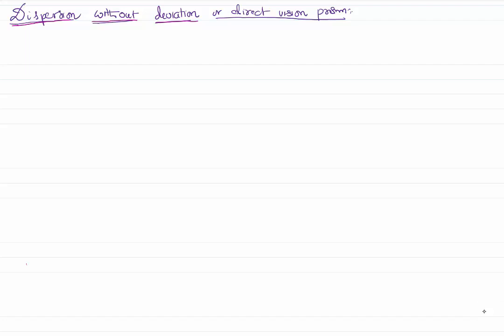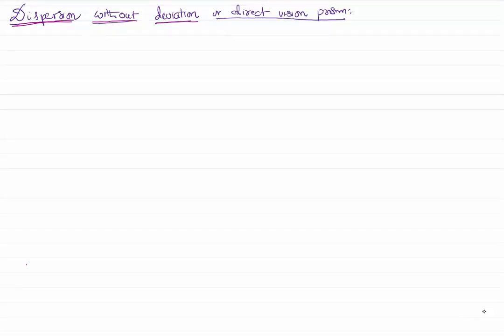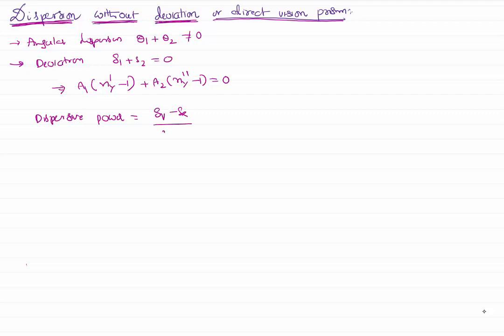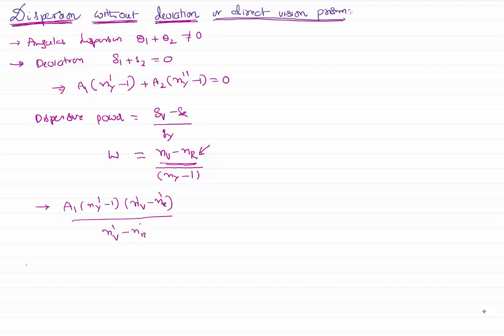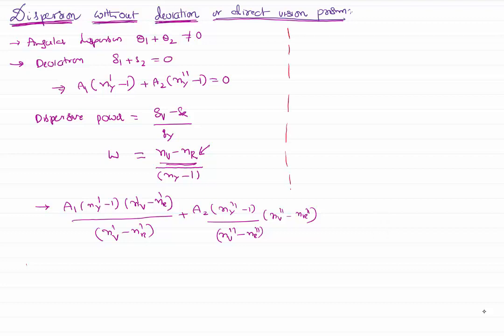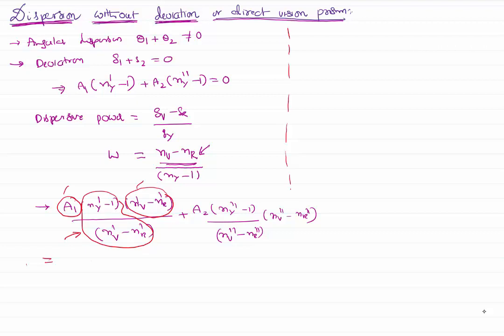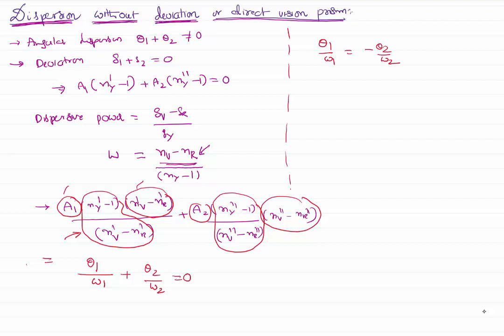Dispersion without Deviation Explained in Ray Optics FOR JEE and NEET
Here in this video we are going to discuss regarding dispersion with out deviation concept when a light is passed through combination of two prism arranged properly. When light ray passed through, it gets deviated from its original path and it also splits into multiple colors.  Both this deviation and dispersion causes aberration in the formation of image and we shall try to avoid them. We cannot eliminate both of them and we can eliminate deviation and dispersion can happen and the condition for it is explained as shown in the physics video lesson here.

0:00 What is dispersion and deviation..
1:20 for total deviation to be zero..
2:17 dispersive power is...
3:00 rewriting the expression...
4:00 the condition is...